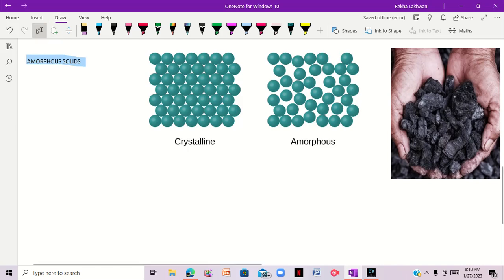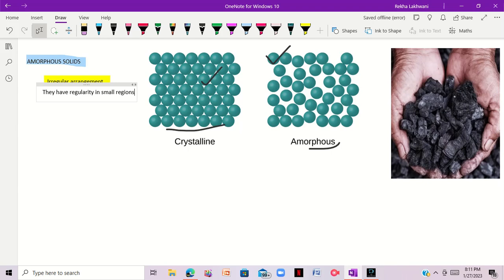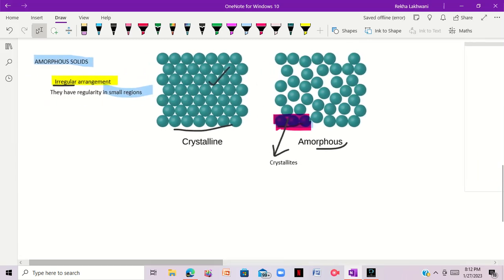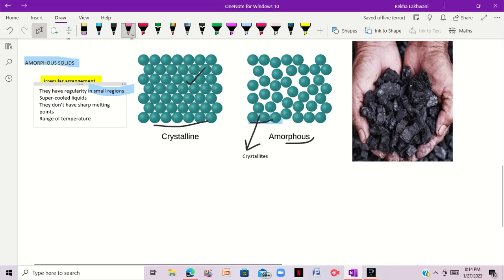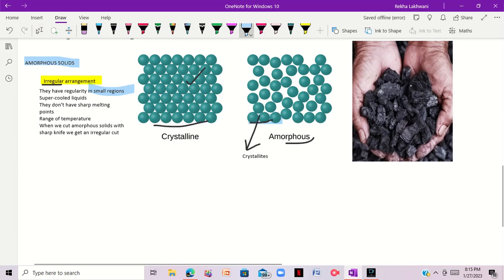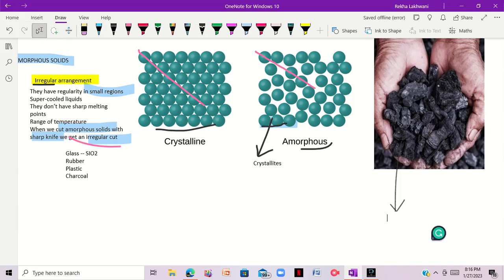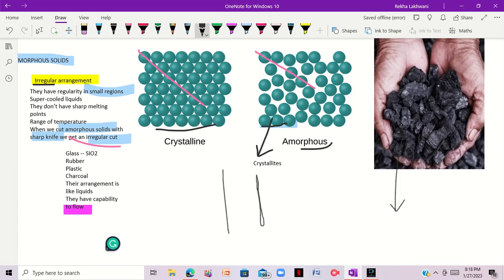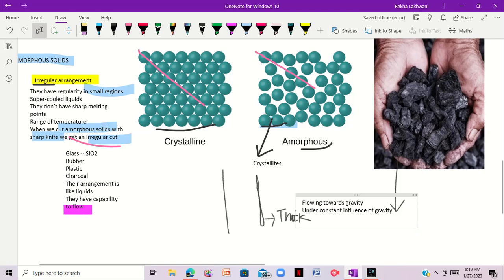AMORPHOUS SOLIDS || SOLID STATE || CLASS 11TH || CHEMISTRY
IN THIS VIDEO MISS NANDNI LAKHWANI HAS EXPLAINED THE PROPERTIES OF AMORPHOUS SOLIDS.